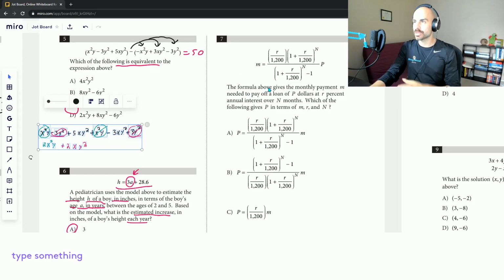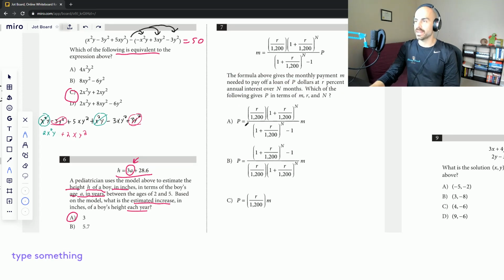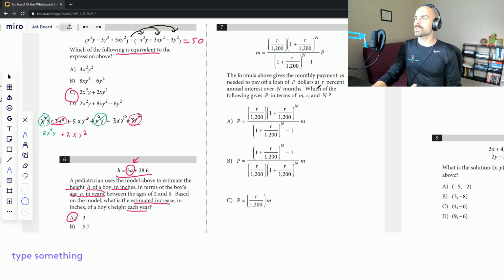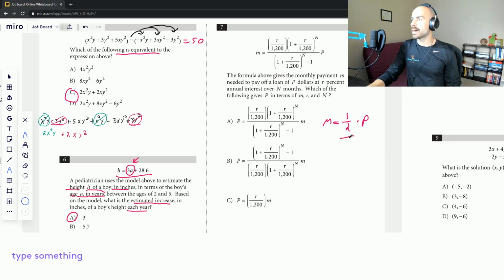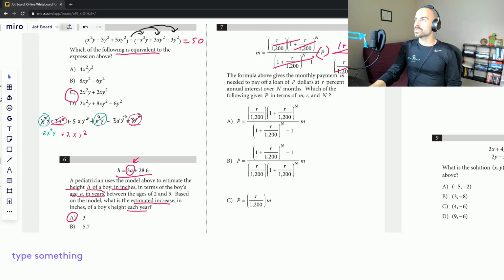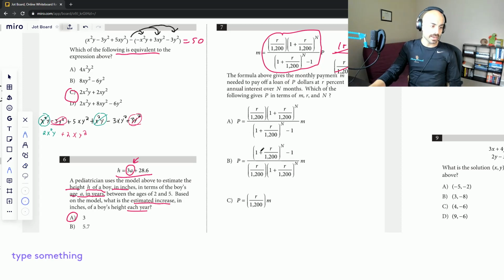SAT Practice Exam 1 No Calculator #7